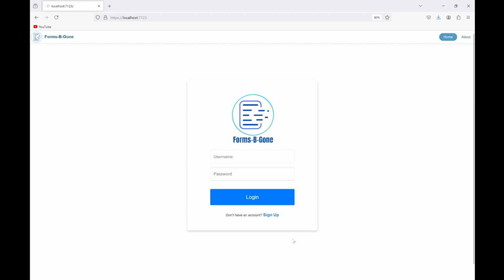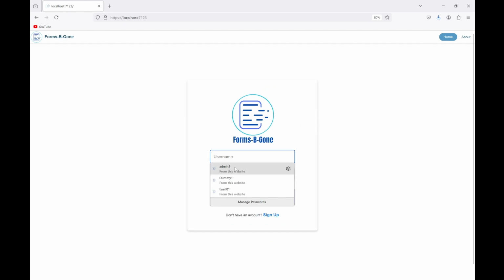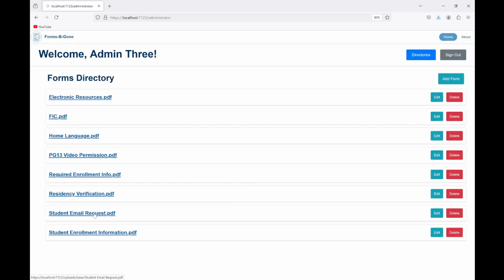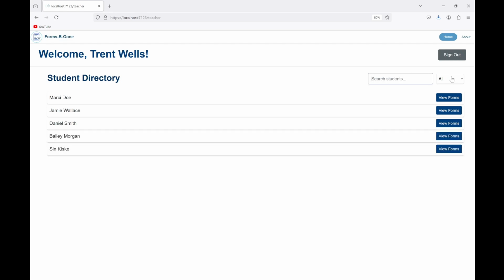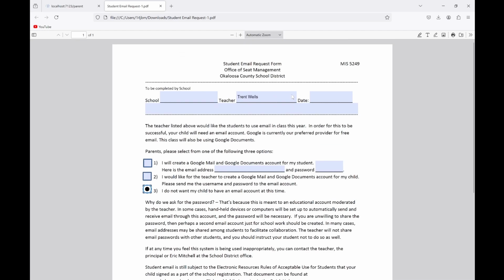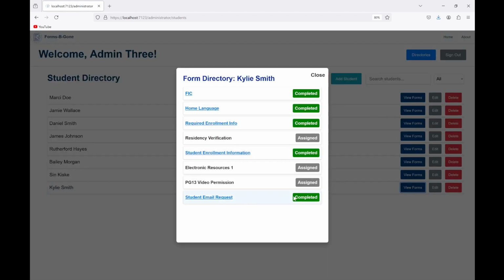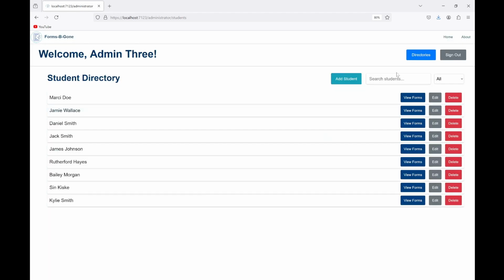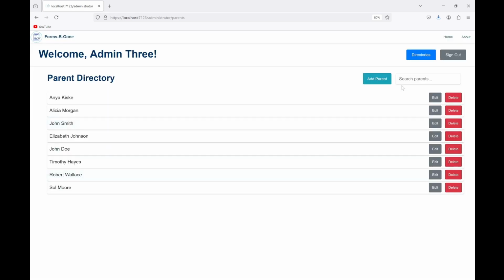Forms B Gone Final Demo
UWF 2024 Capstone Project
Team 3 - Okaloosa Teachers Union